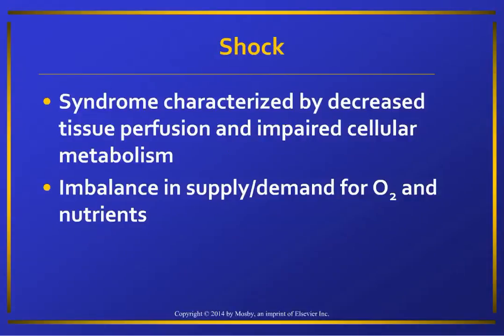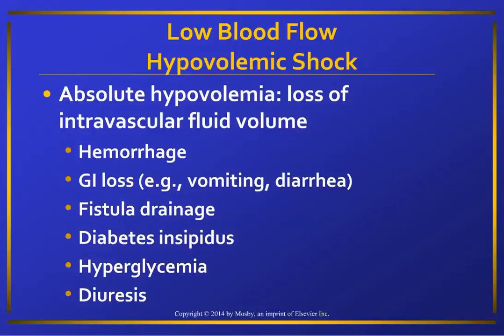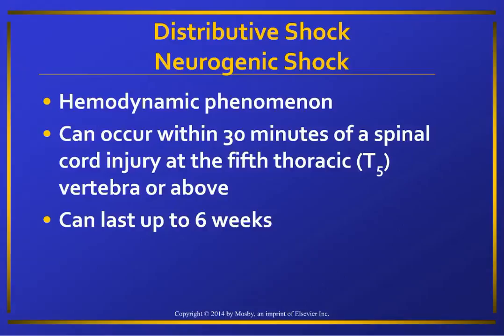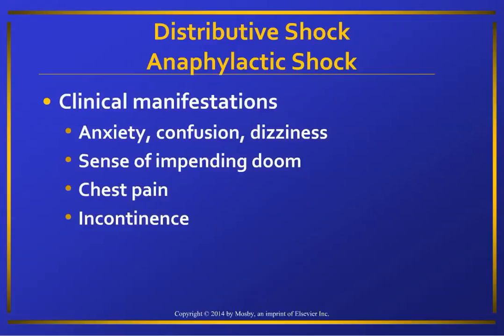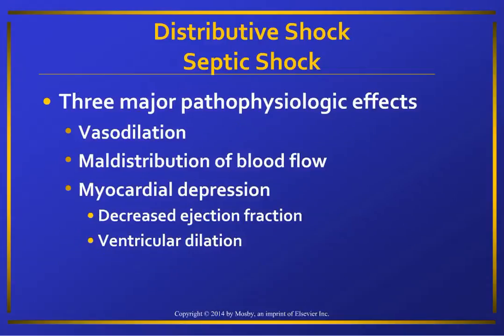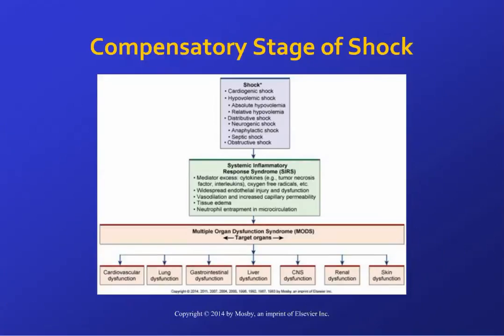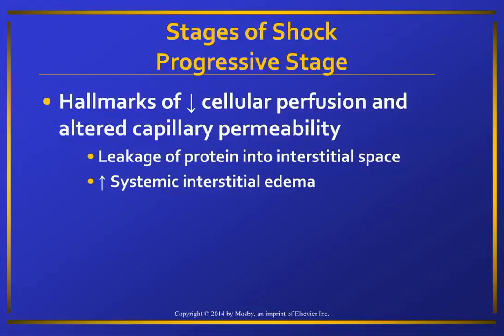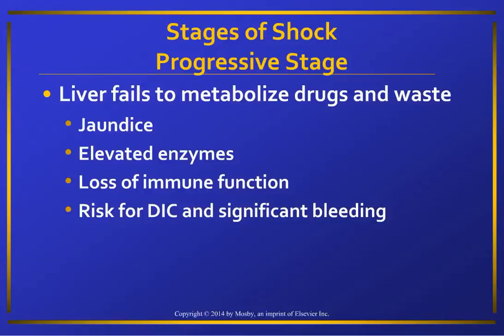NUR 425 Shock part 1